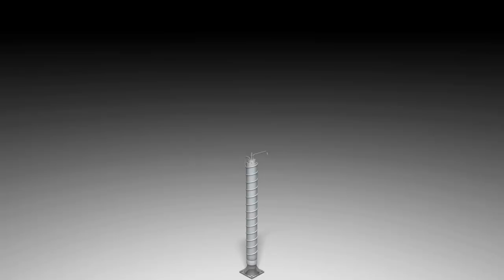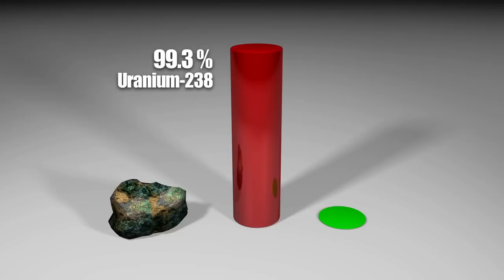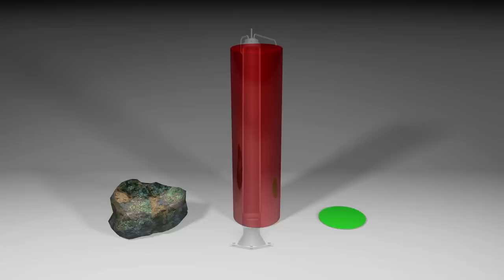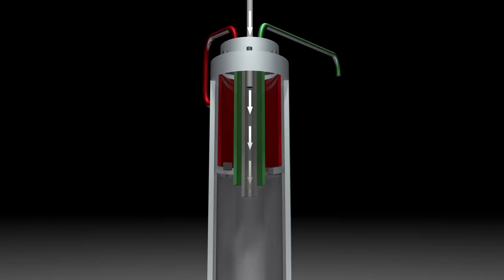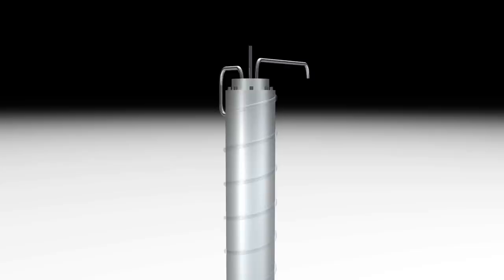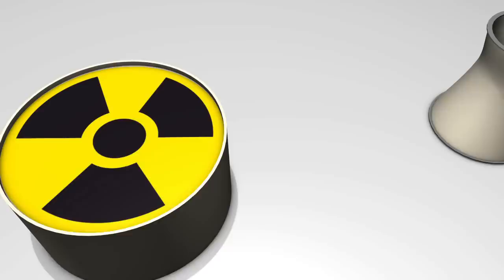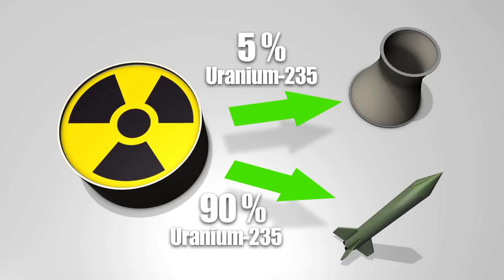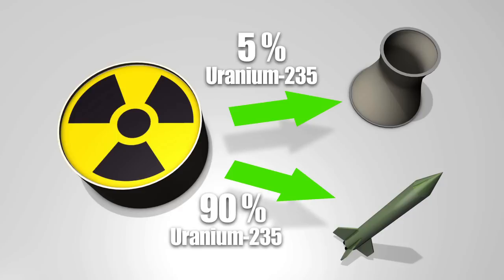Iran's nuclear programme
World powers and Iran hold talks in Kazakhstan on Tehran's nuclear programme in the hope of reaching a breakthrough in the decade-long crisis over Tehran's nuclear programme.VIDEOGRAPHIC